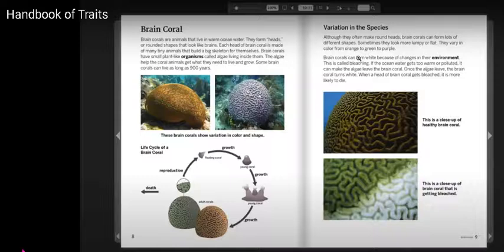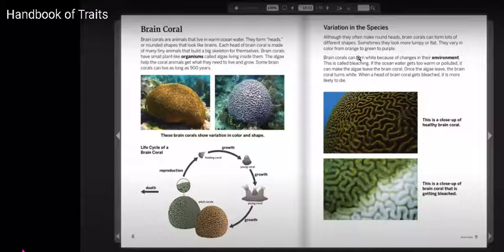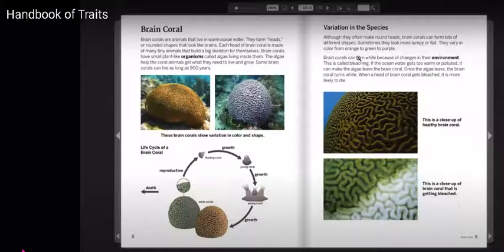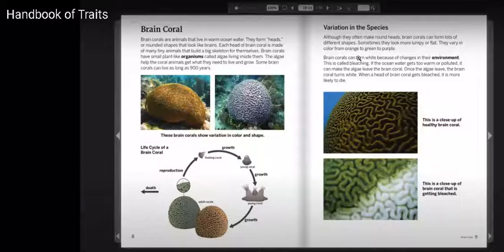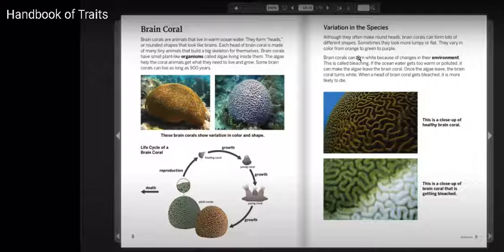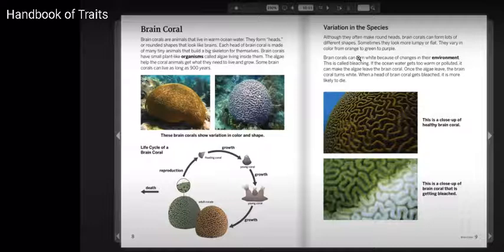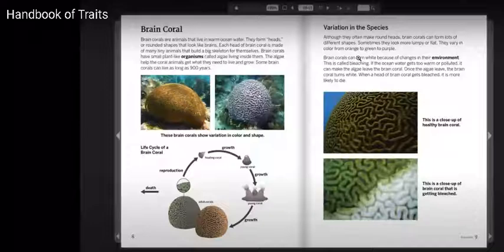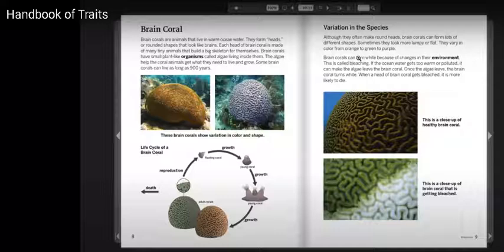Brain Coral: Handbook of Traits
AmplifyScience Curriculum: 3rd Grade
Unit 2: Inheritance and Traits: Variation in Wolves
Handbook of Traits
By Chloe Delafield and Jonathan Braidman
Read by Amy Richmond